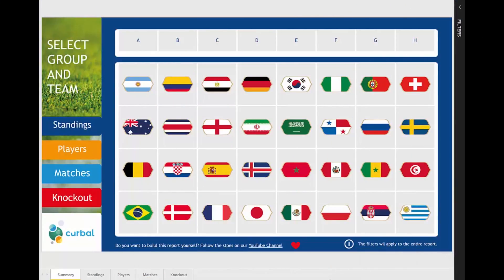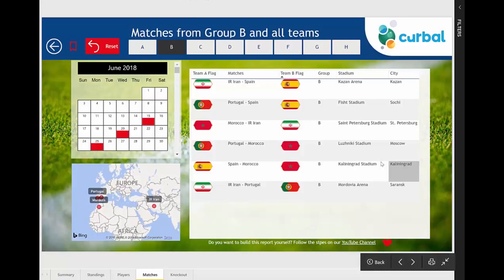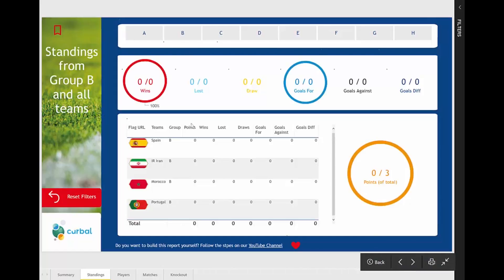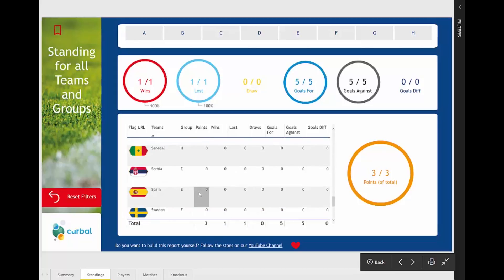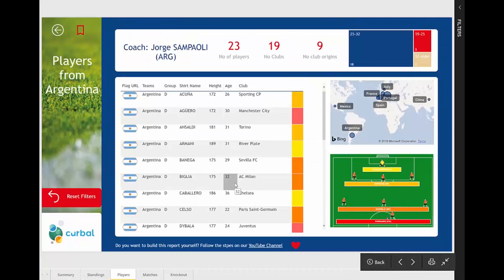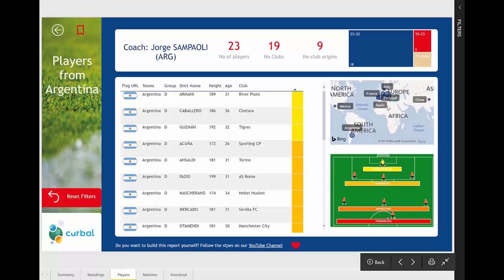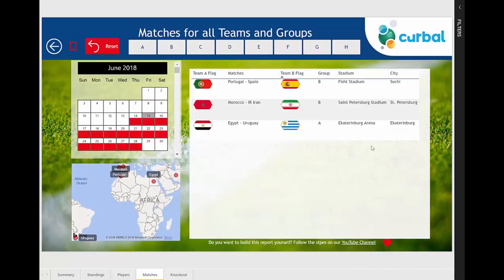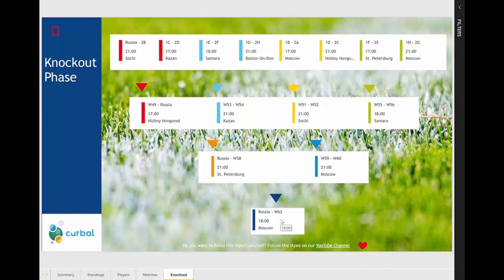FIFA World Cup 🏆 2018 (Part 8): How to download the final version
12:42

It is world's cup fever: FIFA world cup 2018 in Russia!!! And we dont want to miss anything right?

That is where Power BI comes to the rescue :)

I am going to build a Power BI file to follow the world cup and I decided to show you how I create it while creating it :)

In the first video, I downloaded in Power Bi the world cup data from FIFA world cup 2018 website and cleaned it to know when the matches occur, the groups and the flags.

1. When is my favourite group playing?
2. When is my country playing?
3. Which matches will be sent today and at what time?

In the third part, I will show you how to adjust the match times for your local time and some other improvements.

And in Part 5 video, I will show you how to download and visualize the knockout phases in Power BI.

In Part 6, we are going to make the knockout phase update dynamically when the games start

And Finally in Part 8, I show the final report.

The gorgeous image in the background is from : Sandro Schuh.